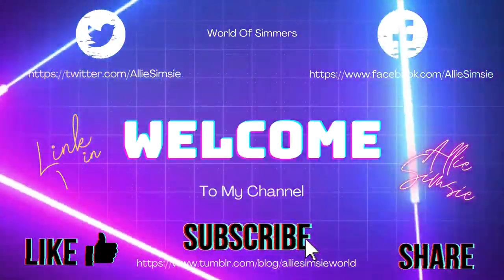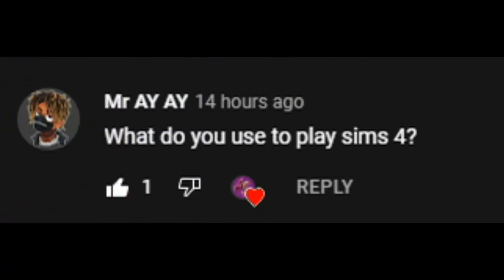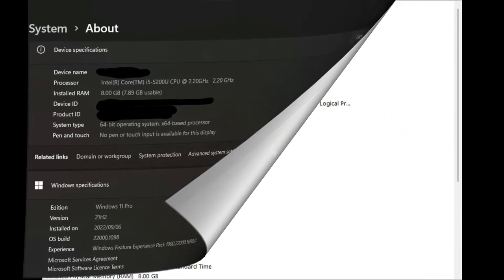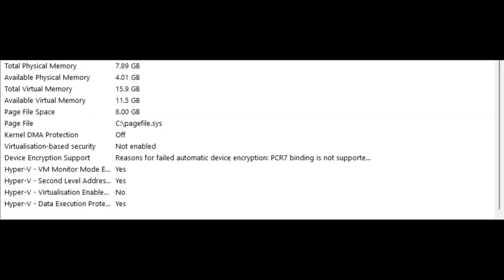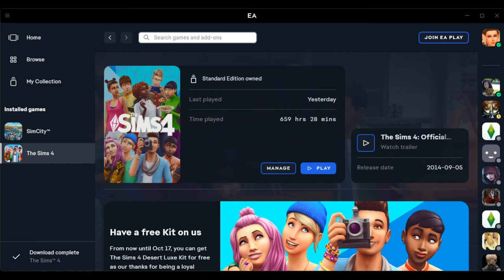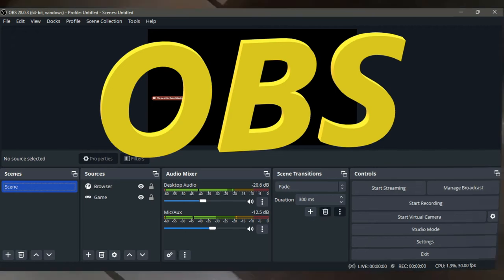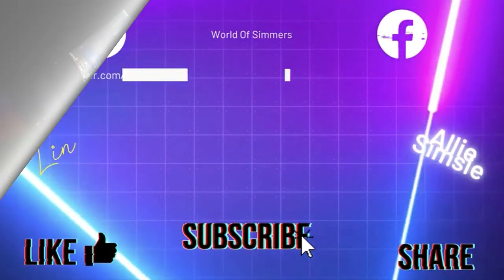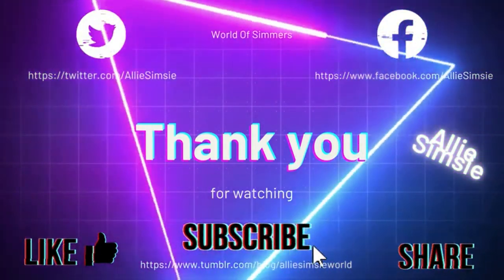My Laptop Specs that I use for Streaming and recording for the Sims 4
For those who want to know!